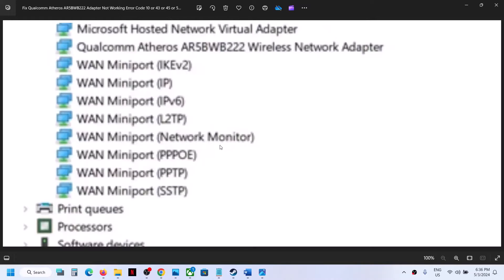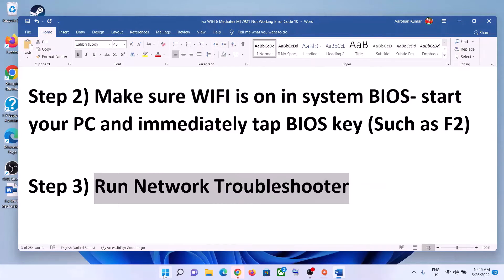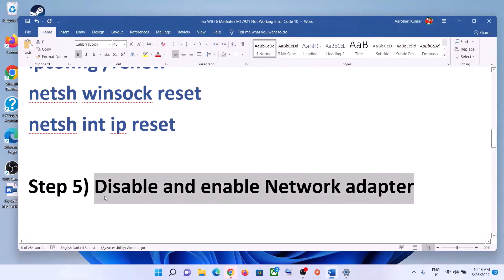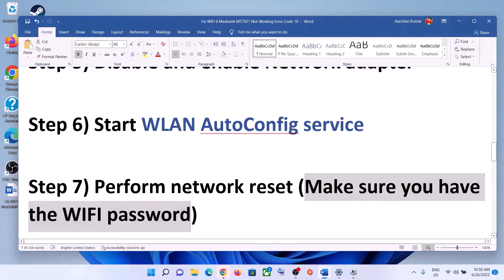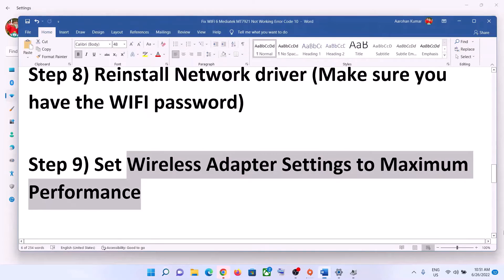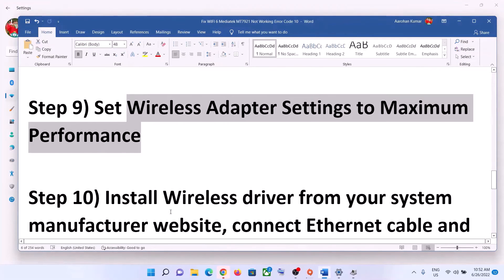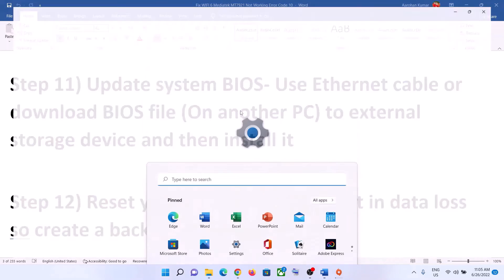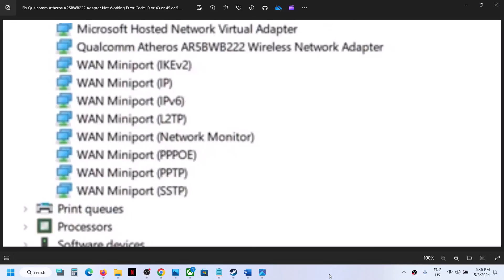Fix Qualcomm Atheros AR5BWB222 Adapter Not Working Error Code 10/43/45/56/39 On Windows 11/10 PC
ipconfig/flushdns
ipconfig /release
ipconfig /renew
Step 8) Reinstall Network Driver driver (Make sure you have the WIFI password)